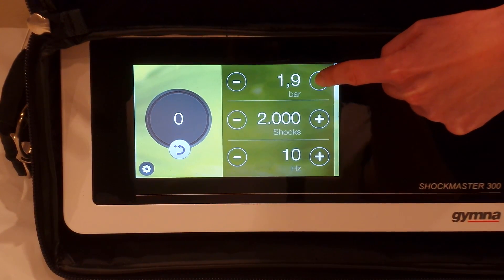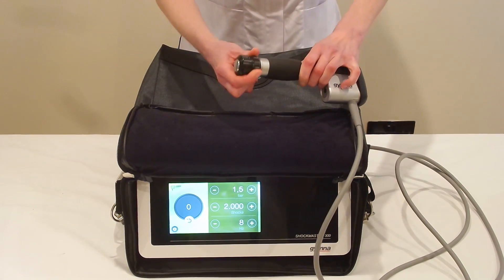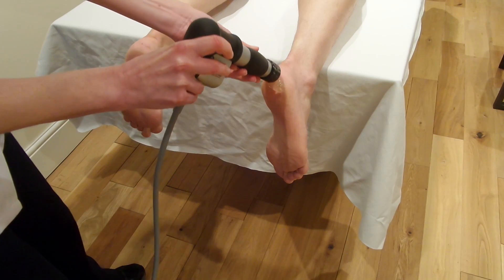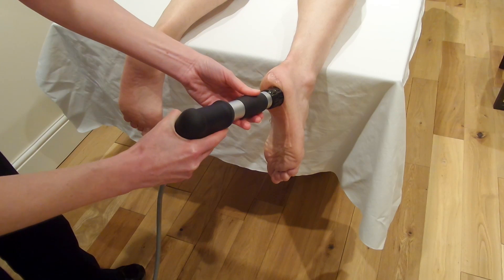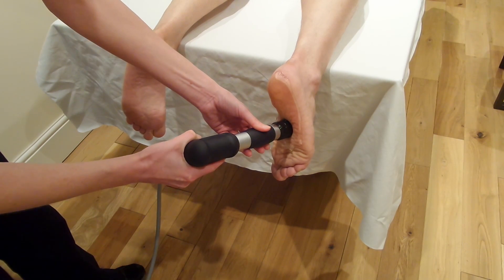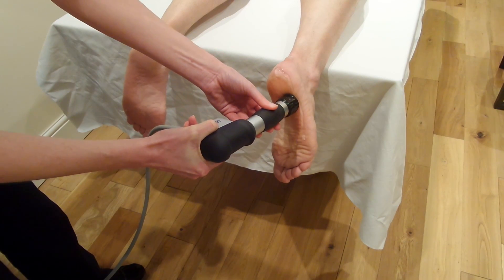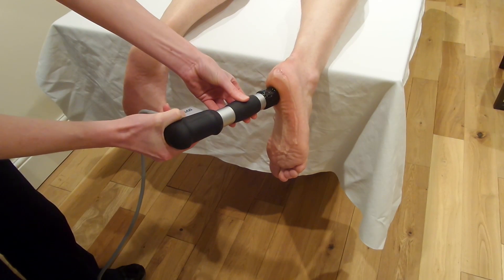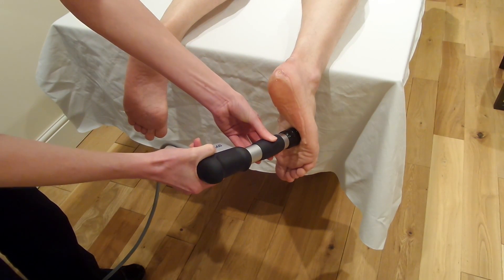Plantar Fasciitis Treatment with shockwave therapy Gymna Shockmaster 300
Extracorporeal shockwave to the Plantar Fascia for pain along the medial arch of the foot this is the same treatment as bony heel spur
Machine: Gymna Shockmaster 300
Settings: 2bar 2000 shocks at 15hz using a 20mm Deactor head
Medium: Ultrasound gel